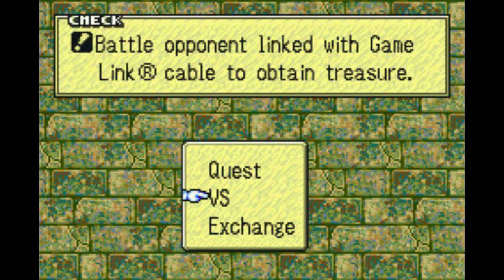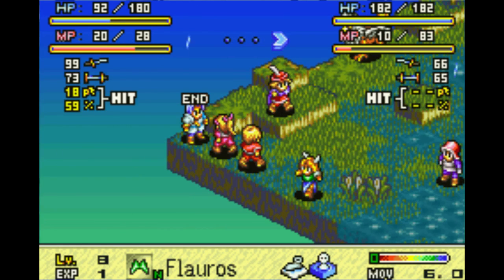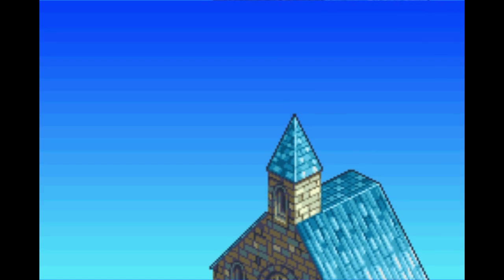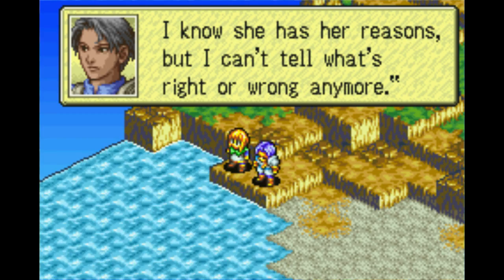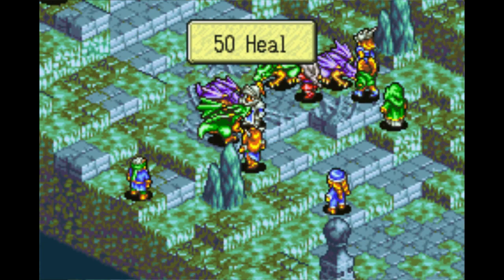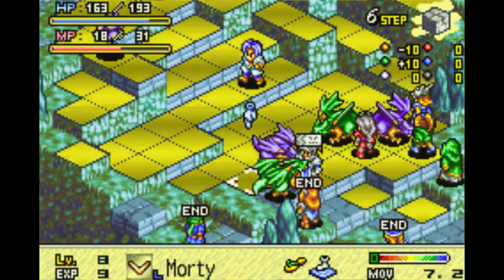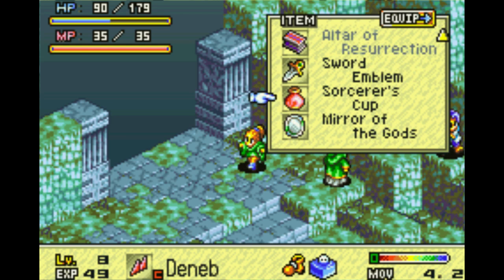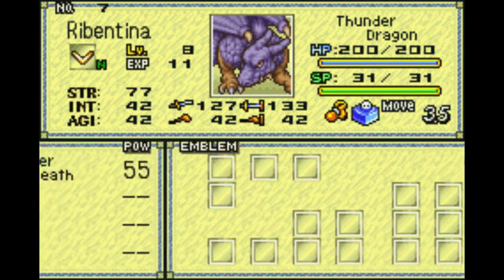Tactics Ogre: The Knight of Lodis Pt.7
Sufrir

Recap, Resume